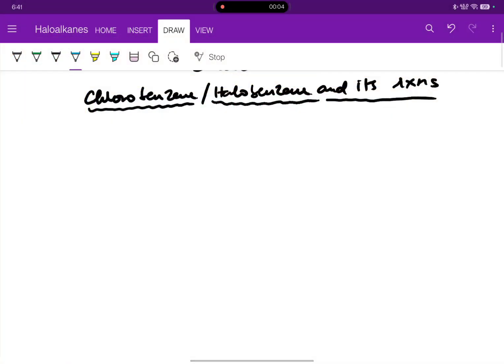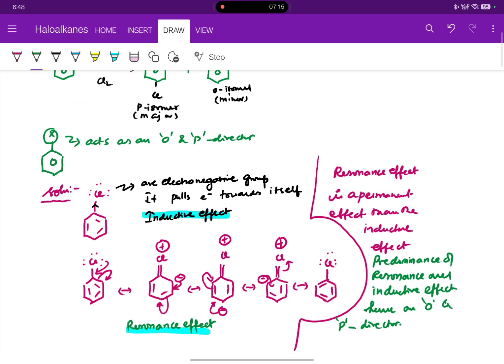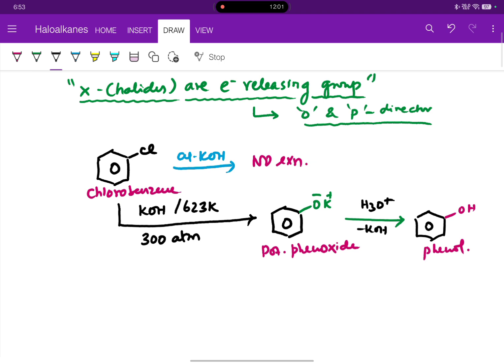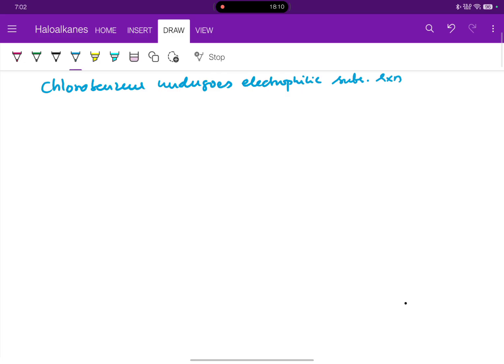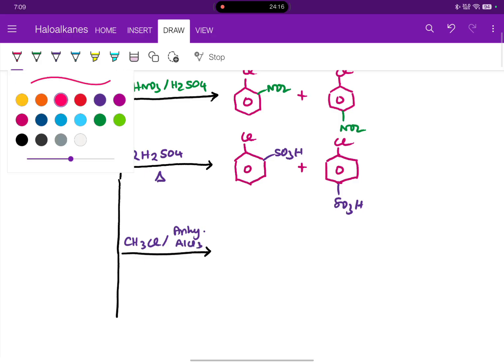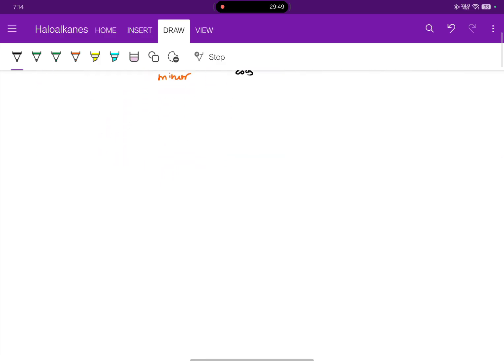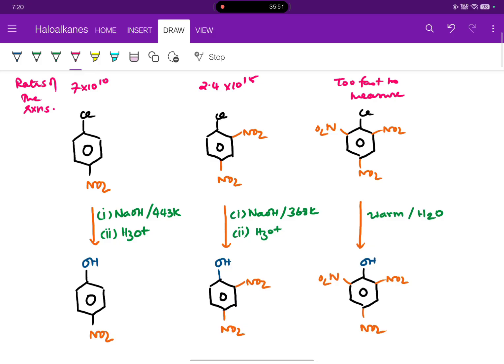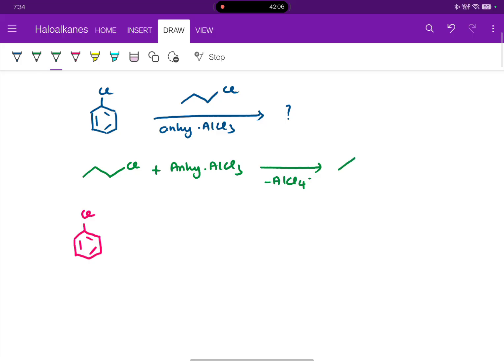Grade_12_CBSE_Chemistry_Vol_2_Chapter_06_Haloalkanes and haloarenes_06